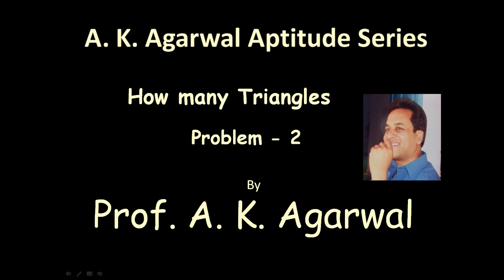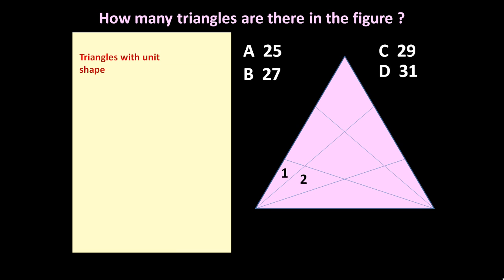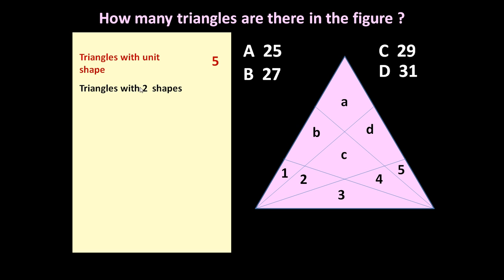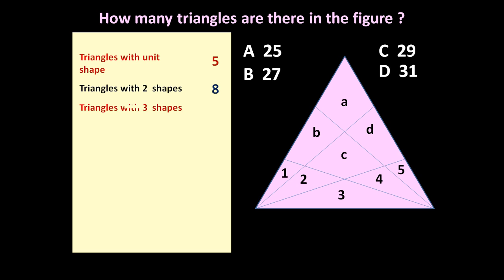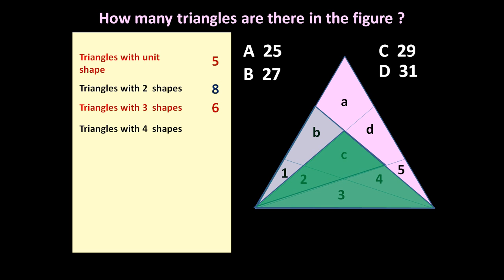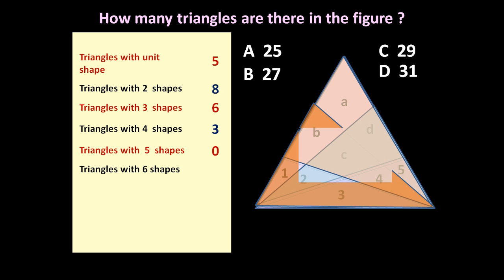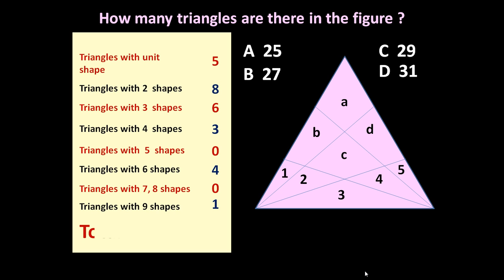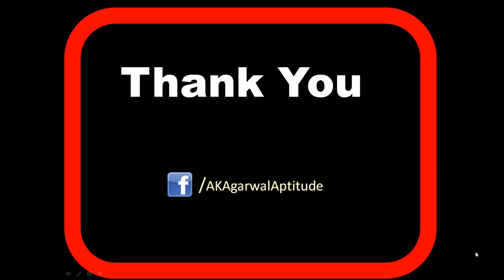How many triangles, Problem 2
This video demonstrates an easy and shortcut technique for counting the number of triangles in a given figure. You can also follow me on: